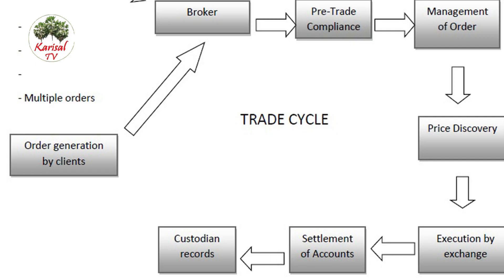Share Market Tamil Basic Part 2..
A Basic Introduction to Share Market in Tamil by Karisal tv..